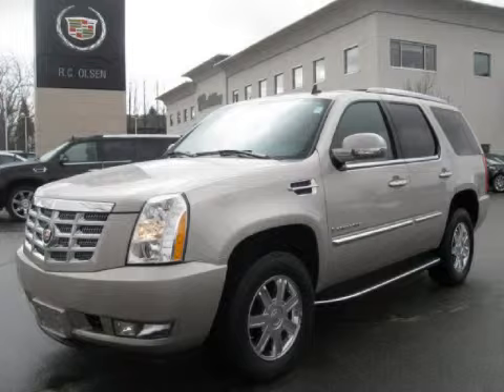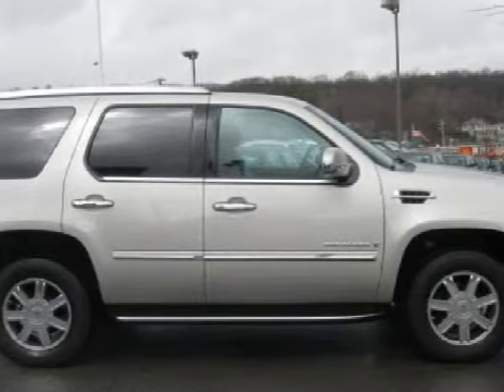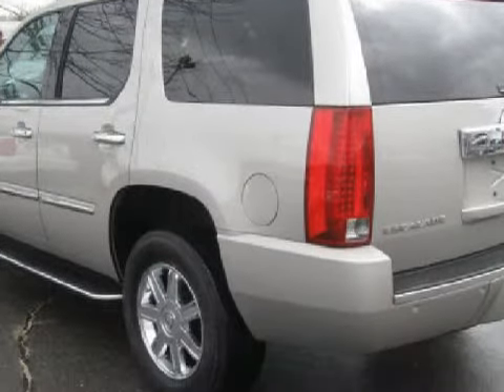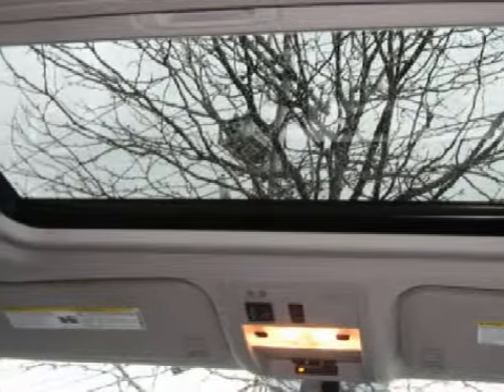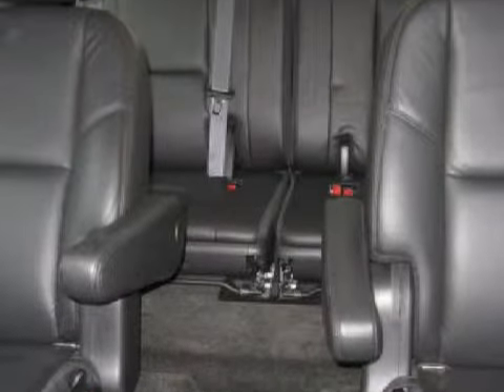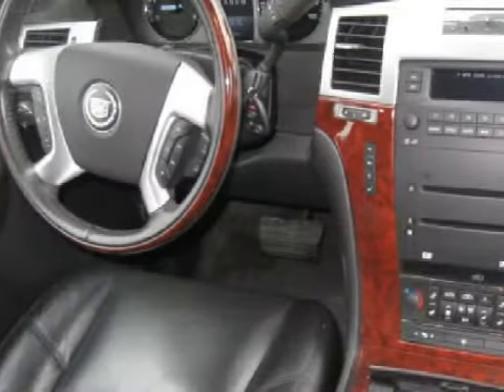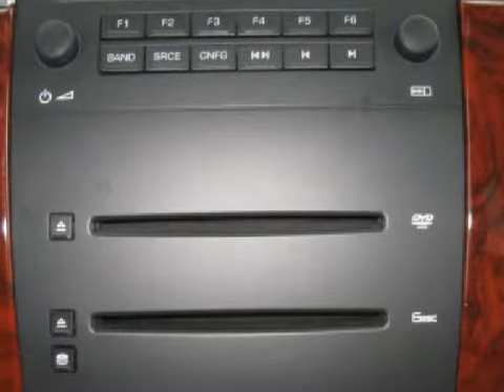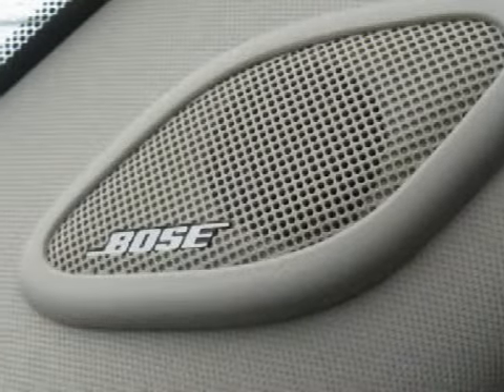2007 Cadillac Escalade Woburn MA 01801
Year: 2007
 Make: Cadillac
 Model: Escalade
 Engine: 6.2 liter 8 cylinder 16 valve
 Trans.: Hydra-Matic 6-Speed automatic H.D. w/Overdrive Transmission
 Exterior: Silver
 Miles: 26,718

 Olsen Cadillac
 201 Cambridge Rd